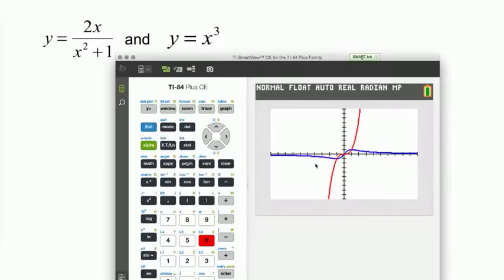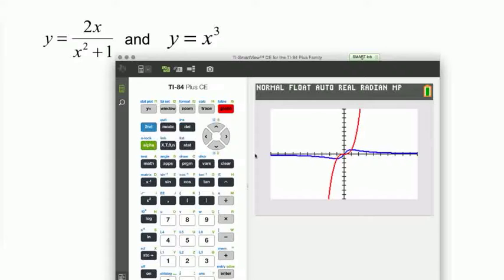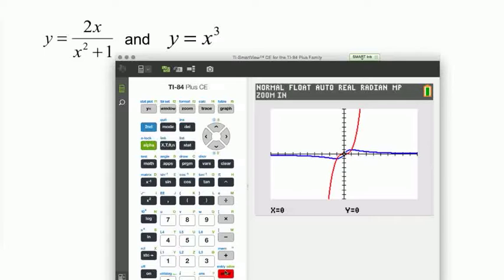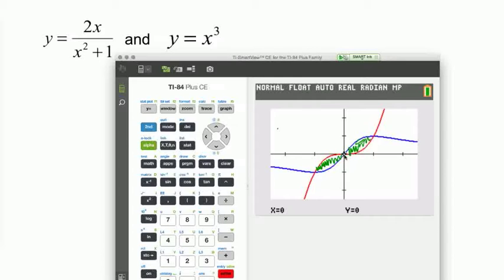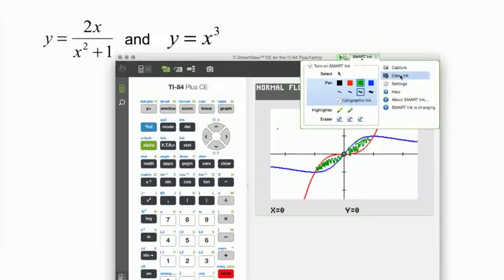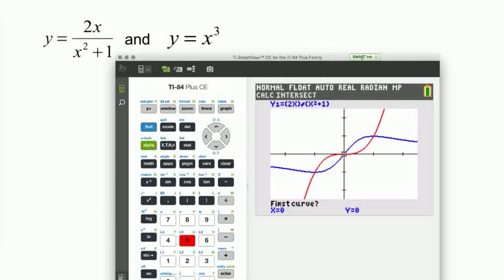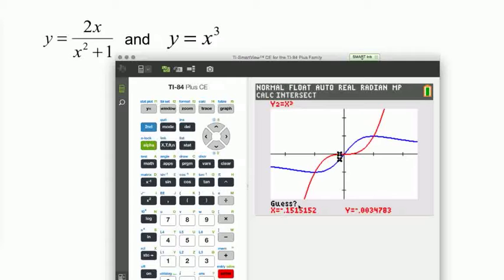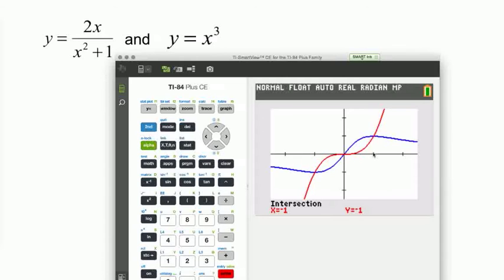7 2 47